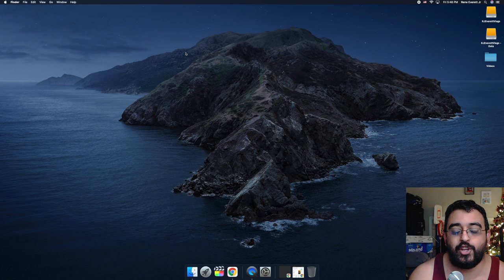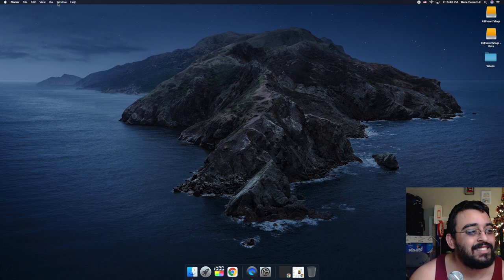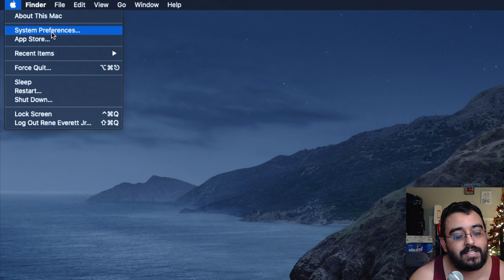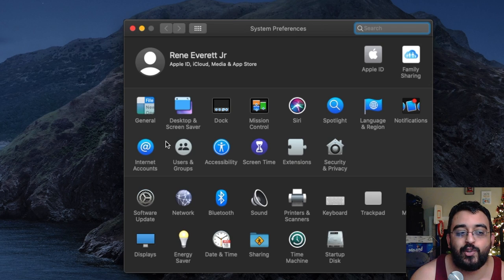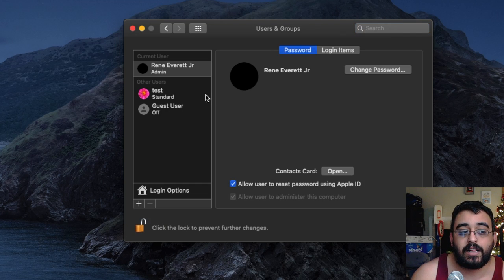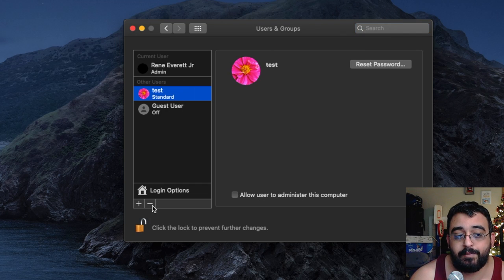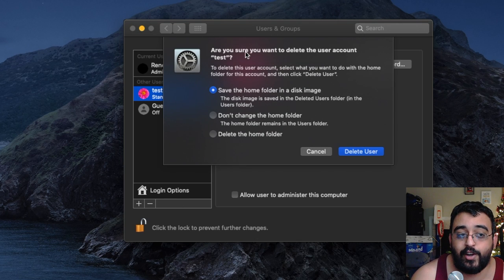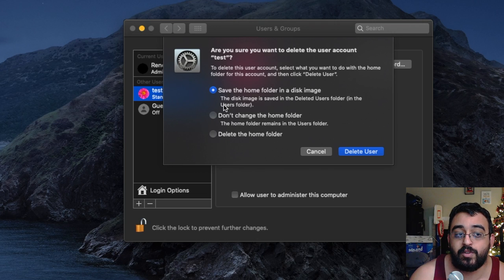Removing User Accounts on Mac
Follow us on:
Blazin Tech

Vlog Channel
RJ Everett Vlogs